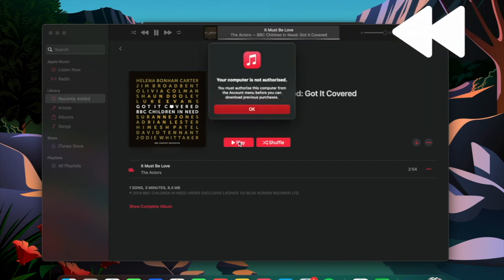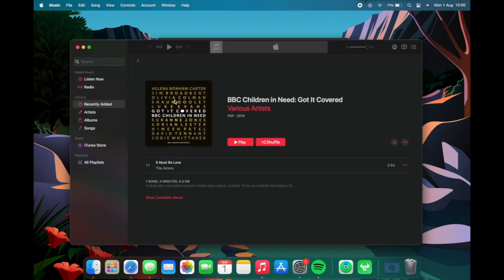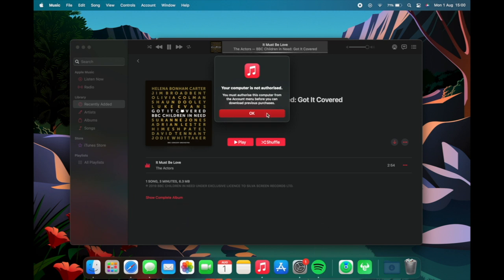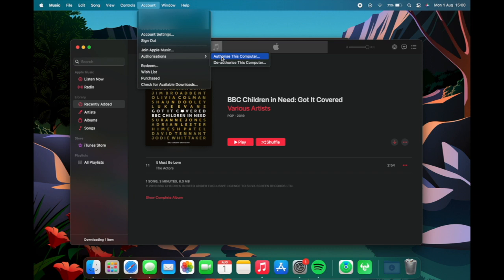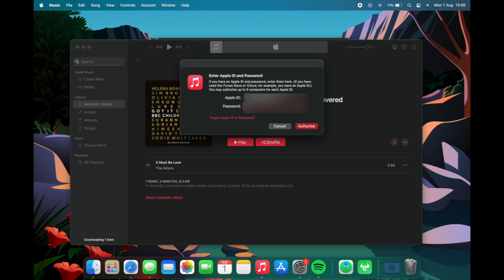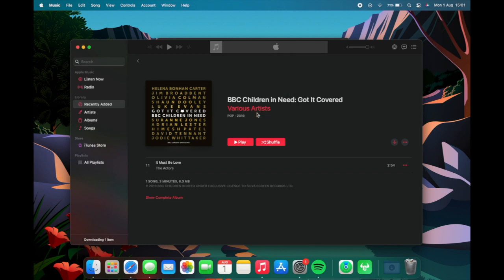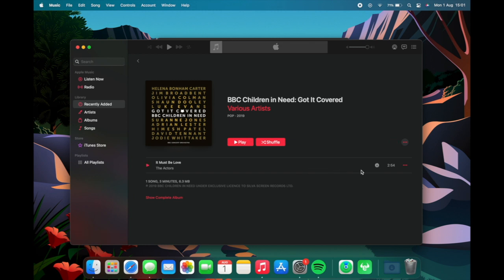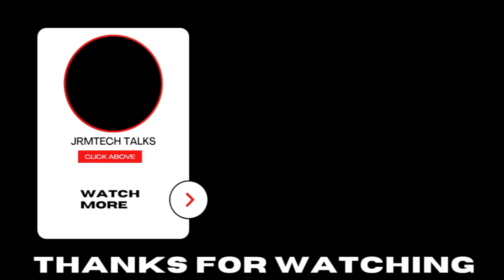How to fix iTunes unable to play music | Mac and Windows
Today I will show you how to fix the error for iTunes/ Apple Music app unable to play music on Mac or Windows. The solution is very easy and will allow you to play and download your music to your device. This is a solution for iTunes and the Apple Music application on Windows and Mac .